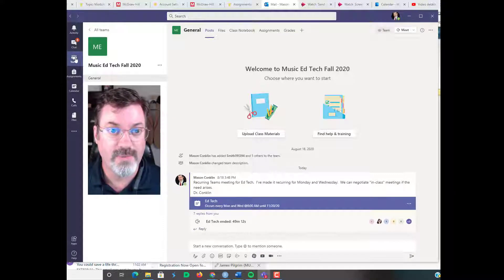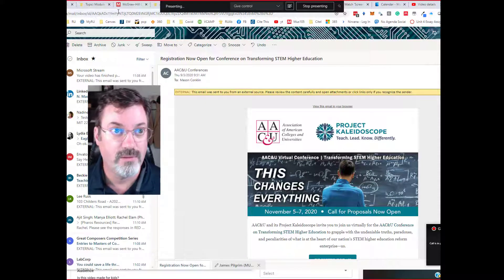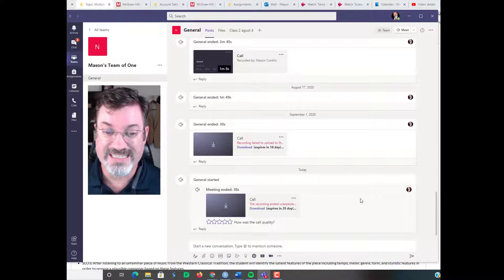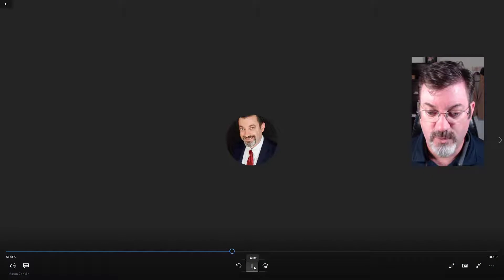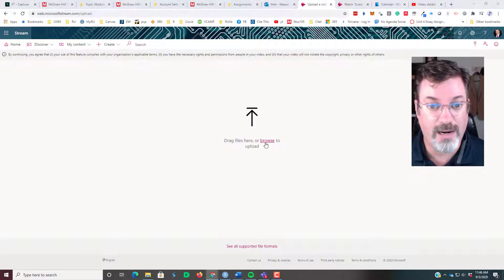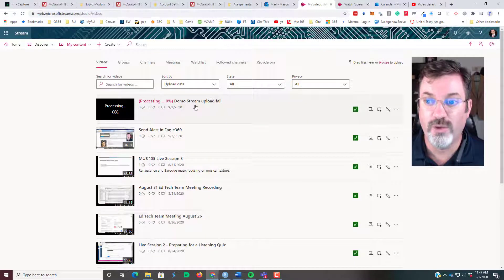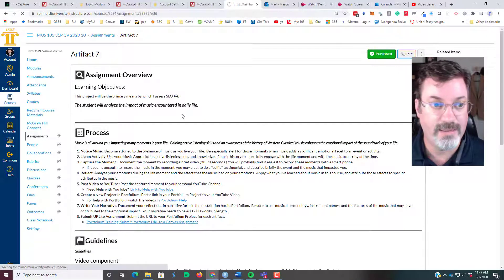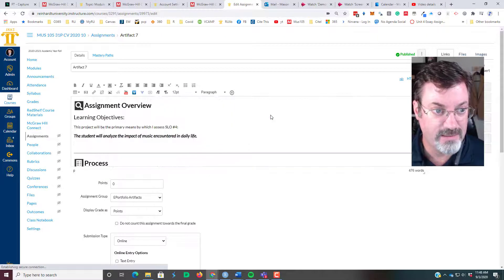Teams not Uploading to Stream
There is a problem with Teams automatically uploading recorded meetings to Stream.  The workaround is to download and upload to Stream manually.